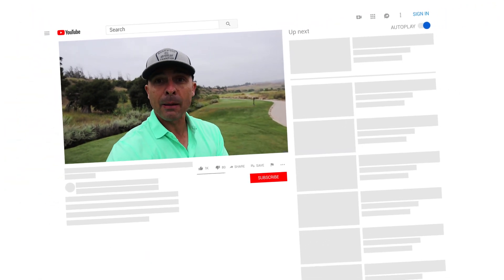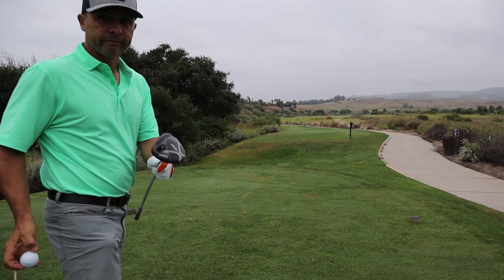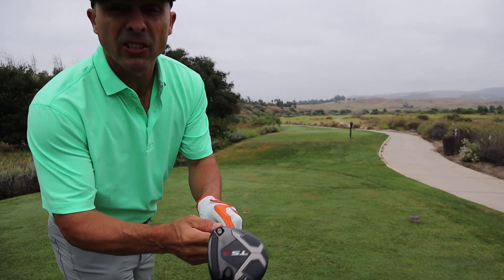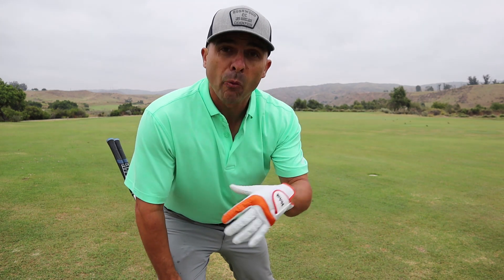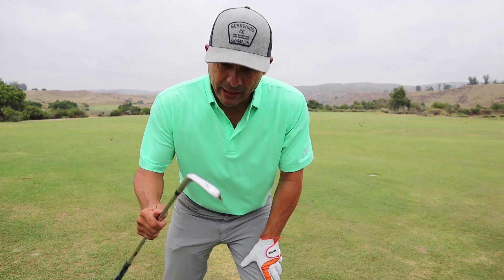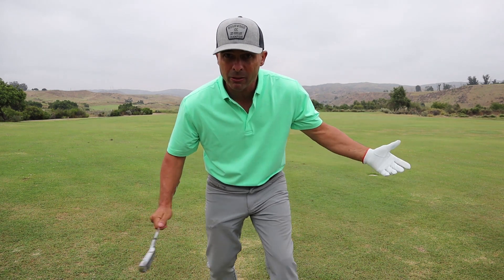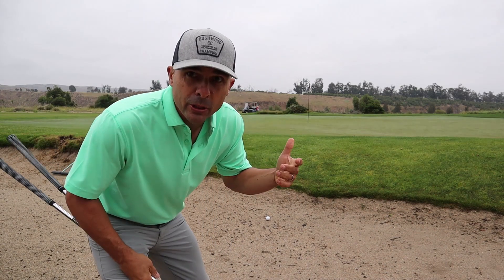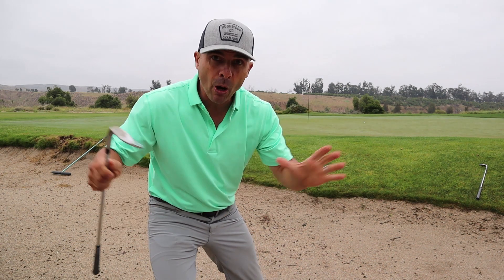How To Drop 5 Shots off your Golf Game | The Best Tips for Lower Scores | Mr. Short Game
How do you drop five strokes off your golf game? In this video I show you my top ways to lower your scores and play some of your best golf. Simply by playing the game differently you can improve faster and with a lot less effort.

818 H1 - Hybrid 19 Degree